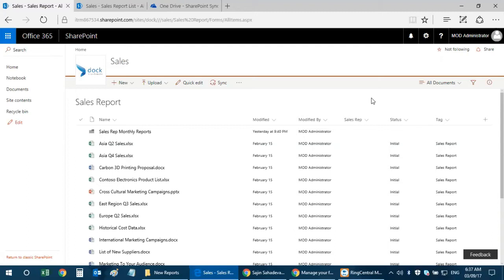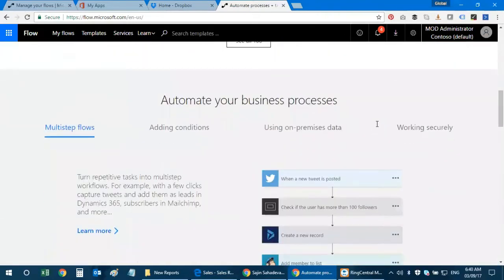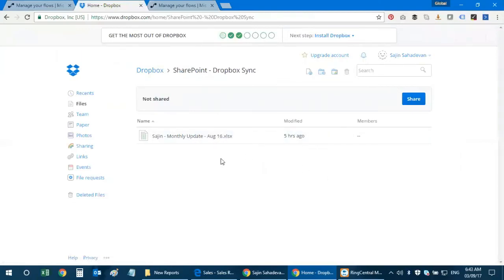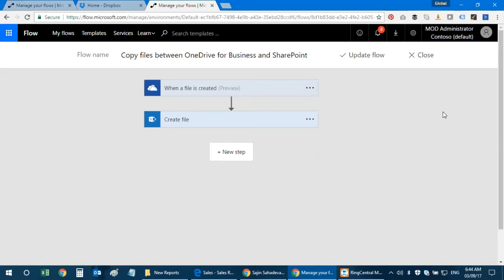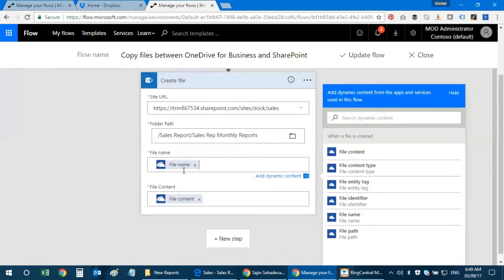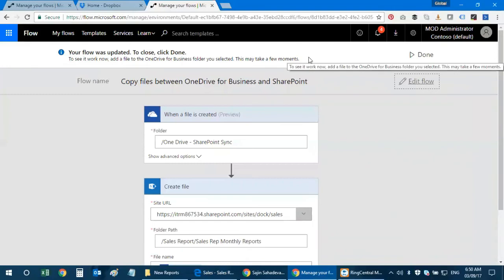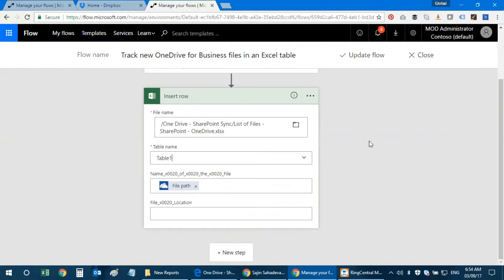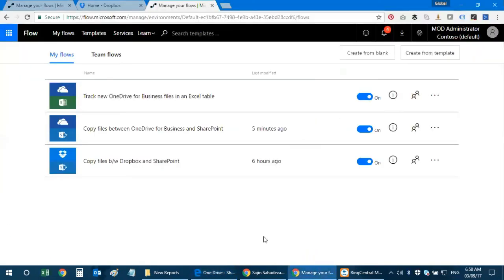How to use Microsoft Flow to Integrate with your SharePoint?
Microsoft Flow helps your users to track and manage workflows. This easy-to-use business application helps your users to create, manage and monitor automated workflows between files, web services and cloud-based information.

You will be able to create flow for automatically tracking, capturing and following up with lead data or setting up notifications informing your team when a task is completed.

SharePoint helps organizations share and collaborate with colleagues, partners, and customers. You can connect to SharePoint Online or to an on-premises SharePoint 2013 or 2016 farm using the On-Premises Data Gateway to manage documents and list items.

Watch Sajin demonstrate the below workflows :-